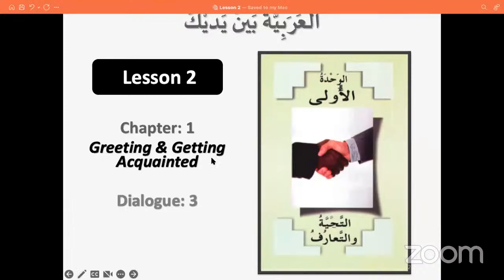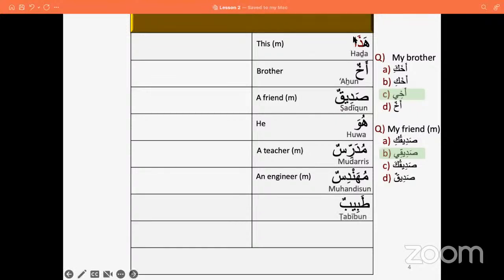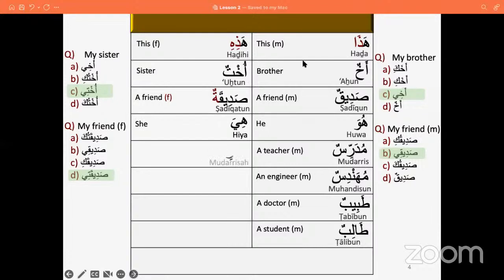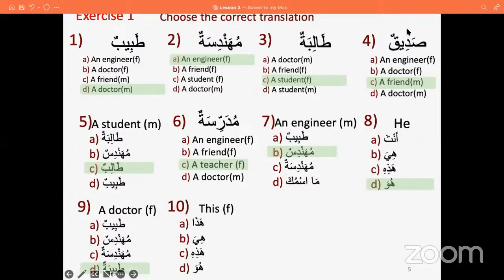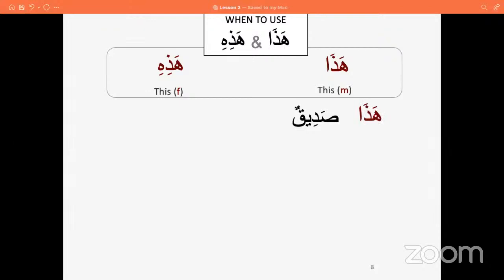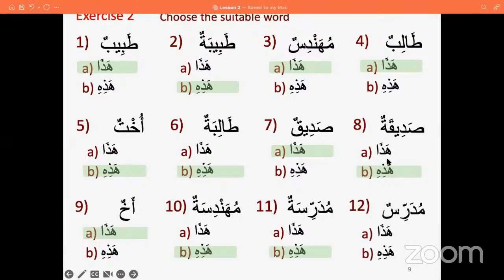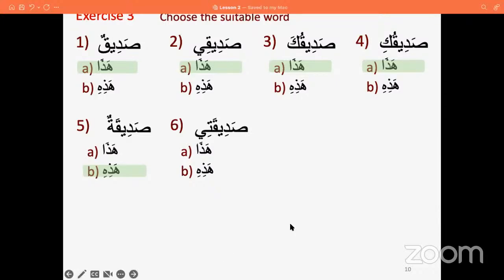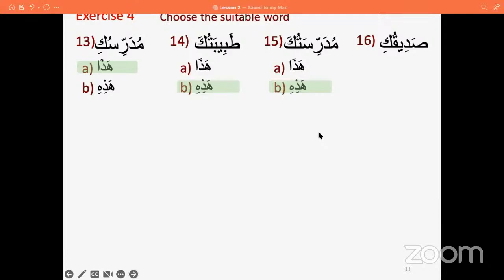Conversational Arabic Level 1 - Lesson 2